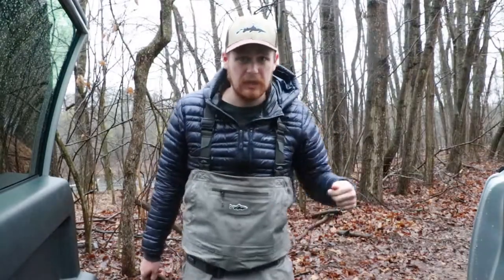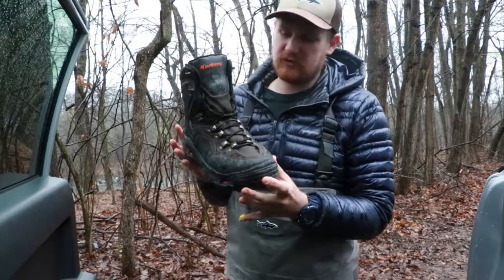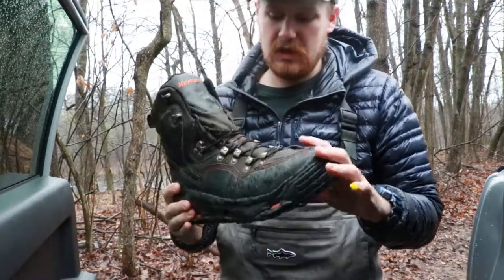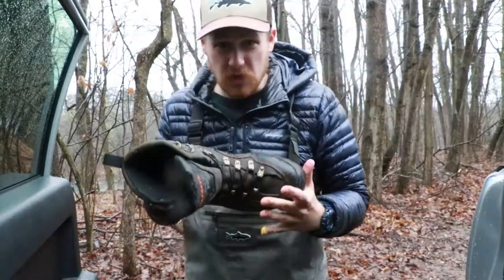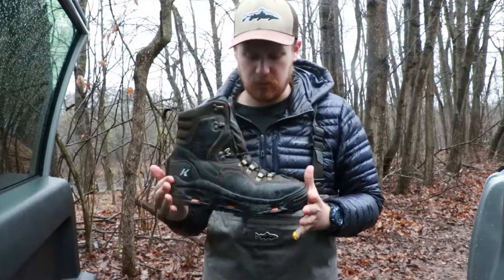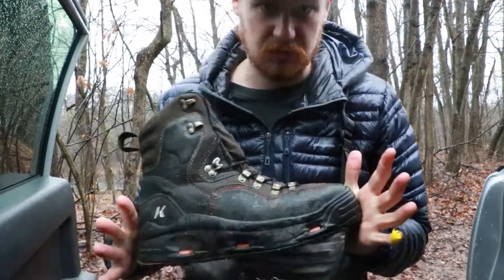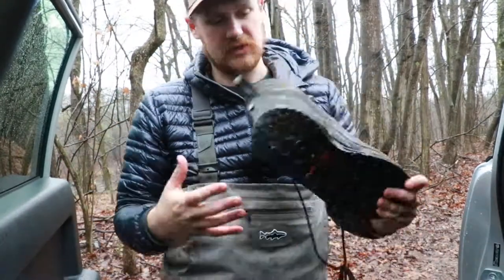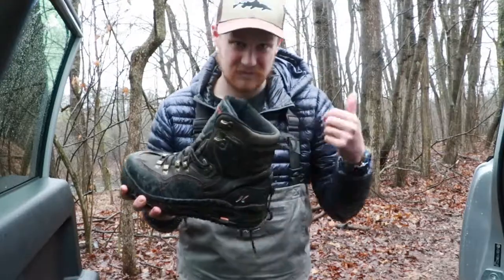korkers K5 bomber review